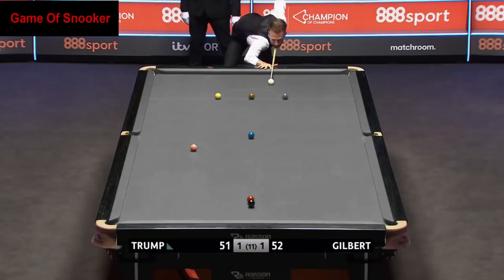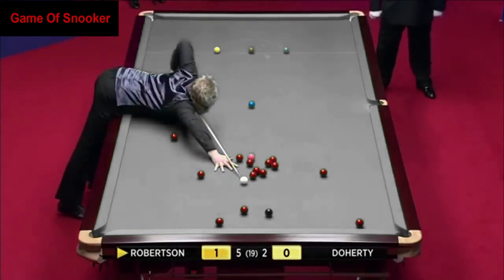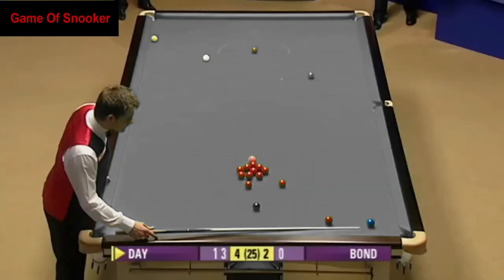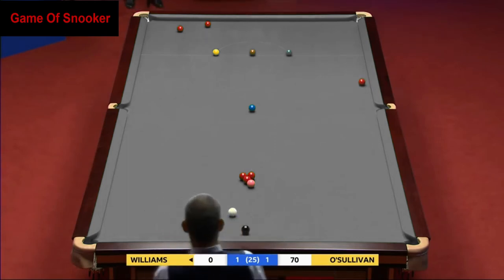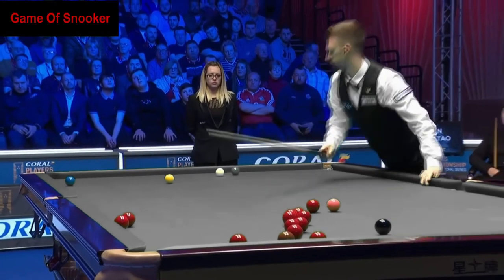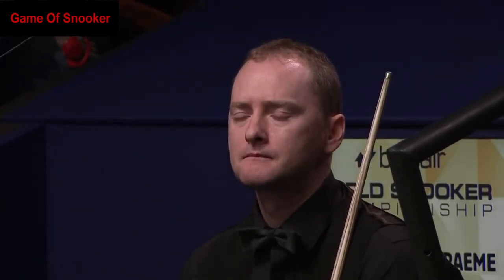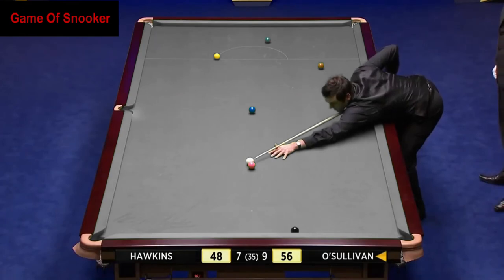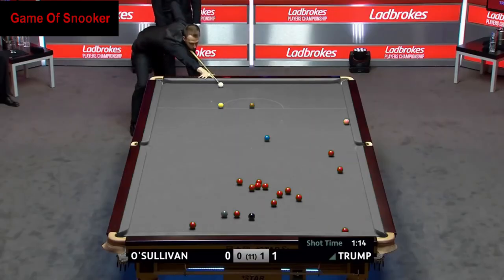Best snooker shots 2021| Most Amazing Shots | Latest Snooker 2021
Best snooker shots 2021| Most Amazing Shots | Snooker 2021
Best snooker shots from The Masters Snooker 2021 and also some of the best flukes from the tournament.
Stay Tune to See The Unique, Fresh and Amazing Snooker Matches with a Wonderful Highlights Editing.

✅ 6 Pool Cue - Billiard Stick Wall Rack
✅ JBB Professional Solid Wood Billiard Snooker Cue Stick Rack
✅ Billiard Triangle Chalk for Snooker and Pool CUE
✅ BLP Cue with Extension and Black Quater Cover Combo
✅ CLUB 147 Combo of Snooker CUE OMIN with Leather CUE CASE
✅ Royal Snooker Table
✅ Snooker Billiard Balls
✅ Billiard Table Snooker & Pool Brass SWAN, Parrot, Cross, Spider & Short Spider : snooker flukes 2021